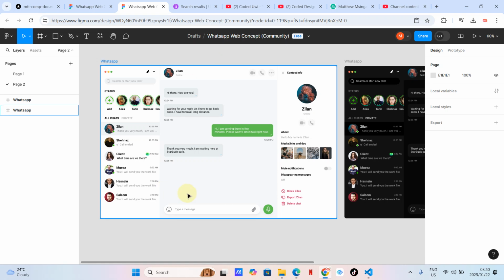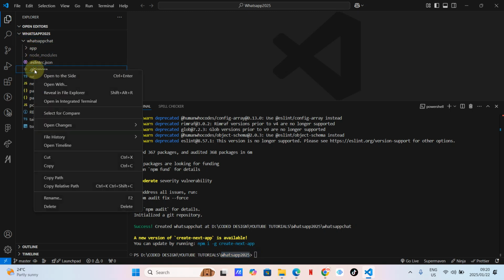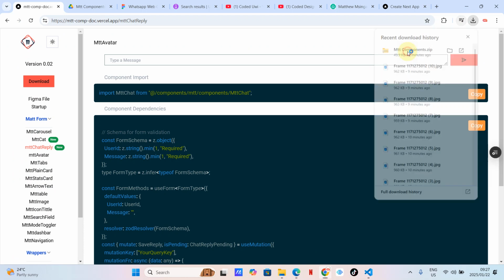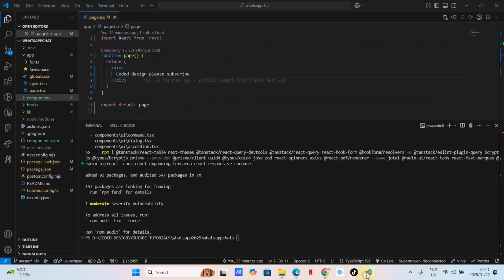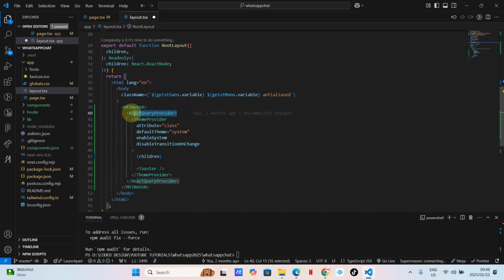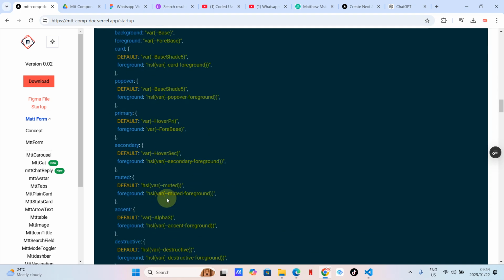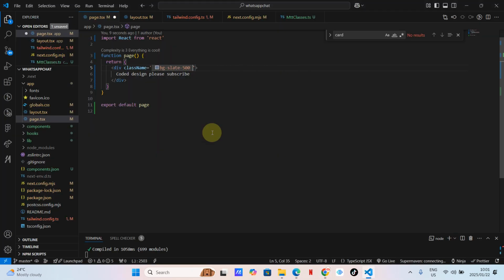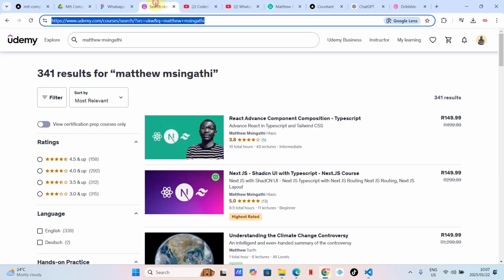Whatsapp Clone - React Next JS Typescript Mtt Components - 2025 - 2